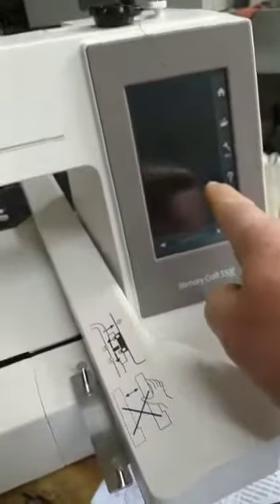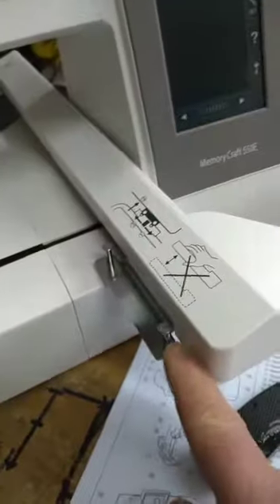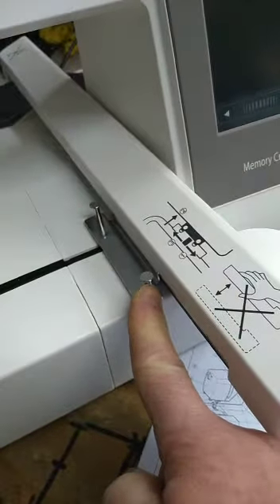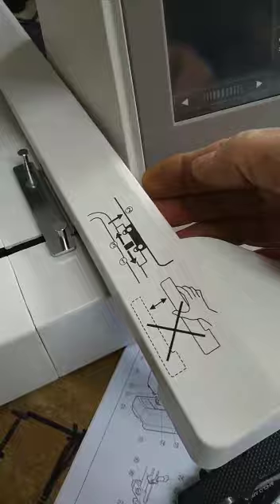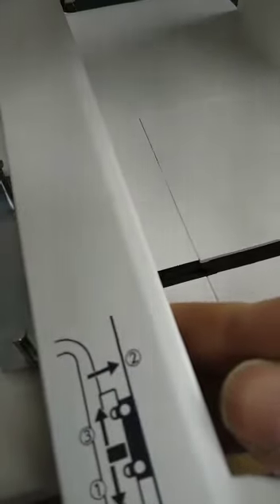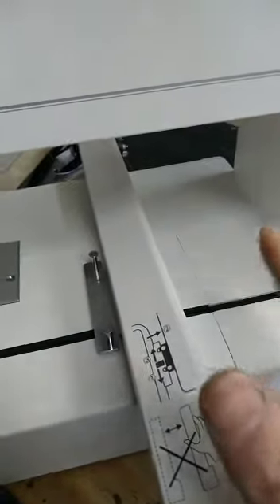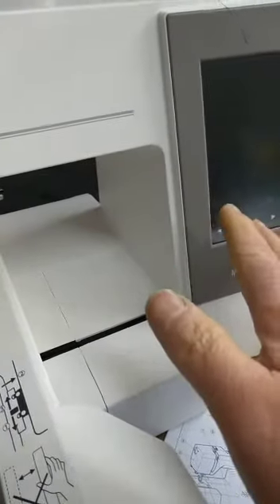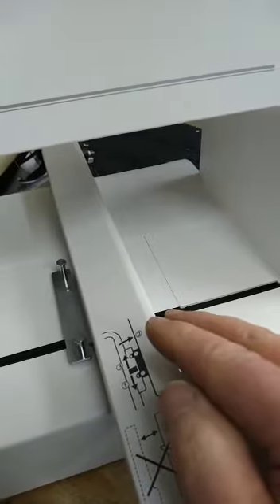Janome Embroidery Memory Craft 550E if carriage wont work or stuck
Janome Embroidery Memory Craft 550E if carriage wont work or stuck that little tip saved my life. After this movement you can turn on your machine and will starts normally.  But after this in case oil your carrige and machine.